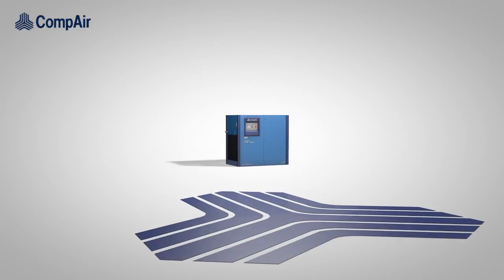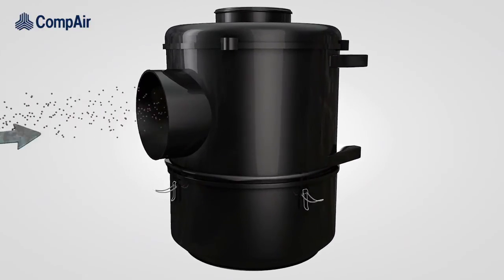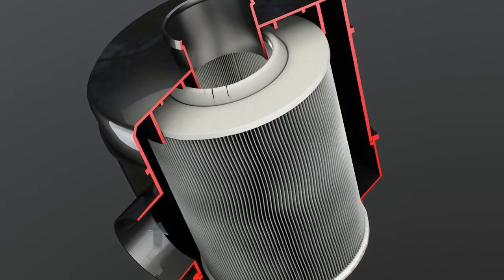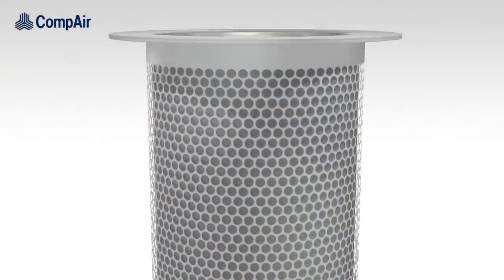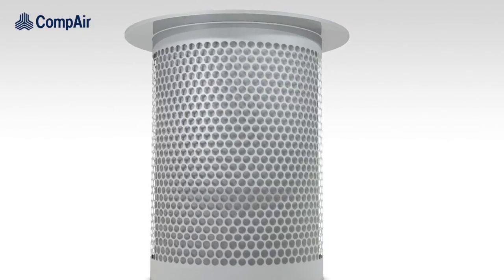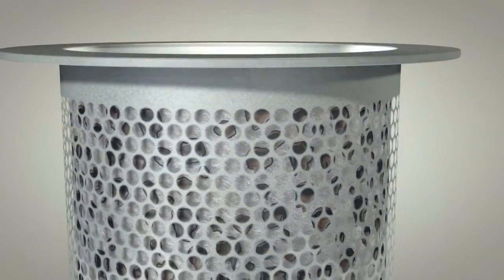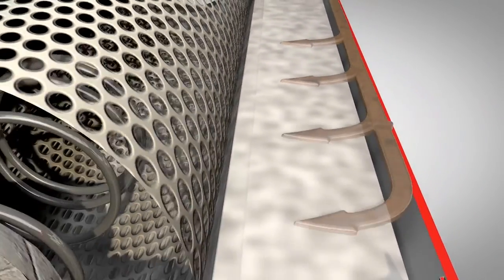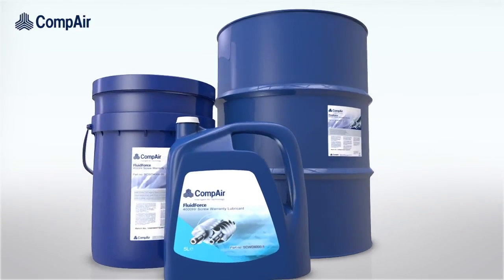CompAir Aftermarket Genuine Filters English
Using genuine spare parts and lubricants to service your compressed air equipment can save you money. Non-genuine parts and lubricants could lead to expensive breakdowns

By using genuine spare parts you are using components manufactured to the highest
specification. Using non-genuine parts could lead to an expensive breakdown at a later date.